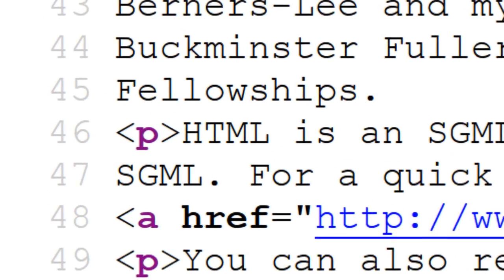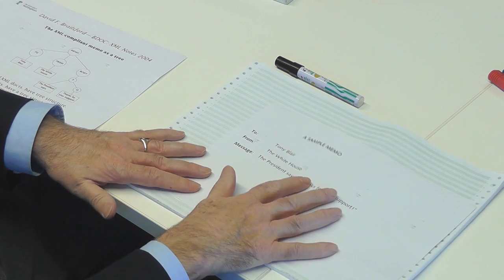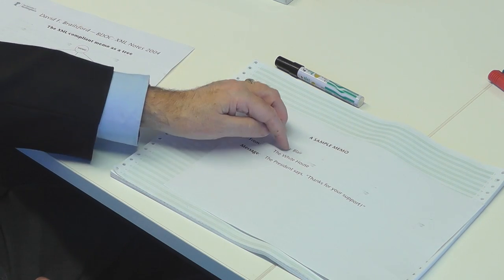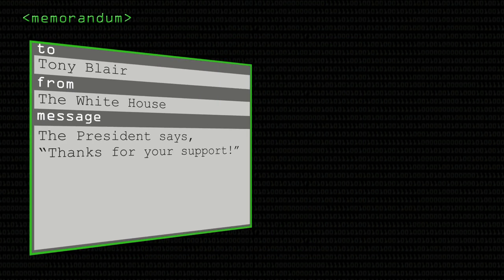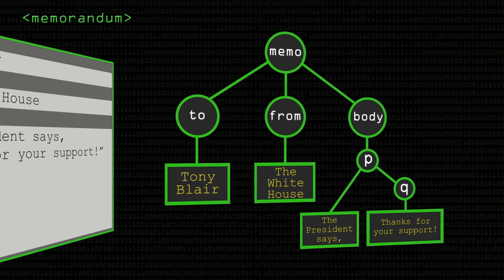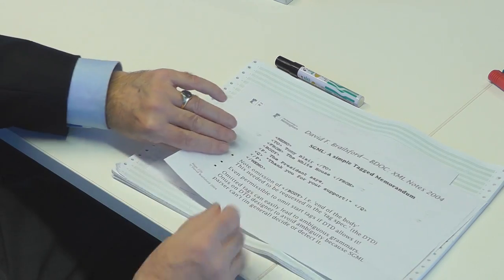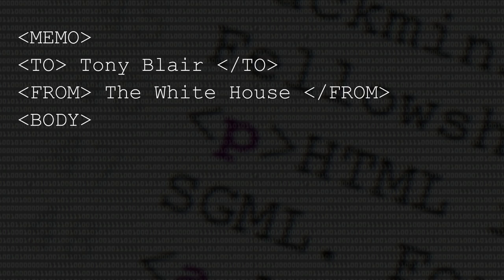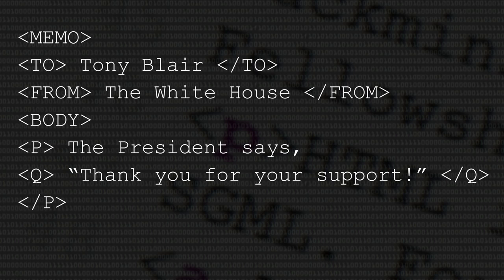SGML HTML XML What's the Difference? (Part 1) - Computerphile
Why all the confusion, surely SGML, HTML & XML are just different versions of the same thing? Professor Brailsford on the perils of '*ML'